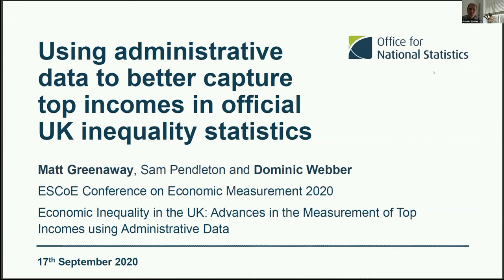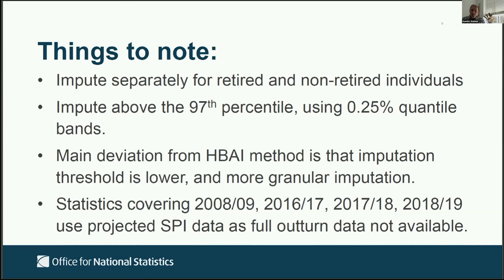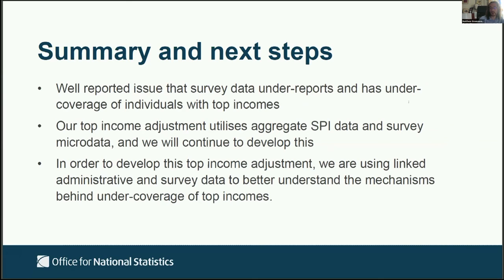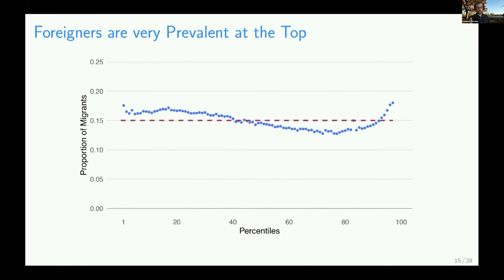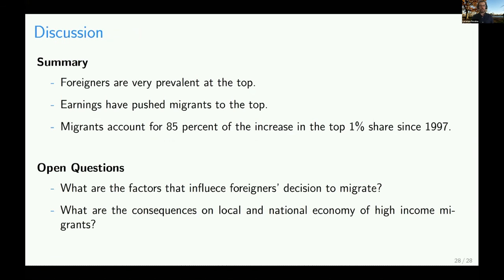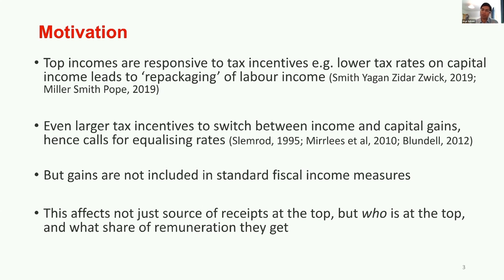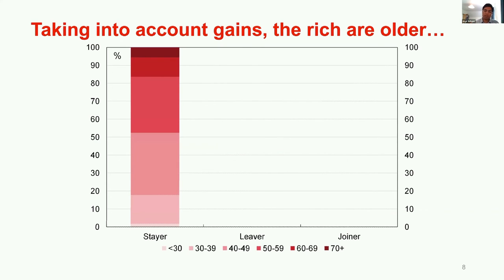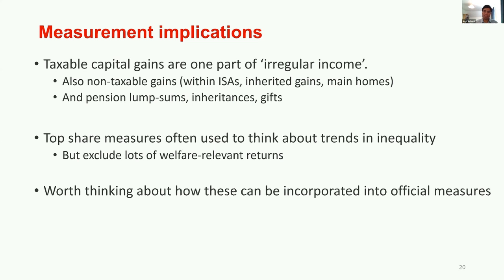EM2020 Special Session D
ESCoE Conference on Economic Measurement 2020: Special Session D
Economic Inequality in the UK: Advances in the Measurement of Top Incomes Using Administrative Data.

Chair: Tahnee Ooms (London School of Economics)

Matthew Greenaway (Office for National Statistics), Sam Pendleton (Office for National Statistics), Richard Tonkin (Office for National Statistics) and Dominic Webber (Office for National Statistics): ‘Using Administrative Data to Better Capture Top Incomes in Official UK Inequality Statistics‘

Arun Advani (University of Warwick), Felix Koenig (Princeton University), Lorenzo Pessina (Columbia University) and Andy Summers (London School of Economics): ‘Importing Inequality: The Globalisation of Top Incomes in the UK’

Arun Advani (University of Warwick) and Andy Summers (London School of Economics): ‘Capital Gains in Measures of Economic Inequality in the UK’